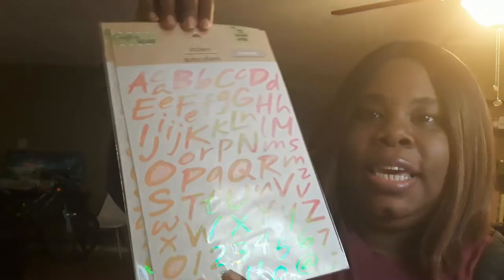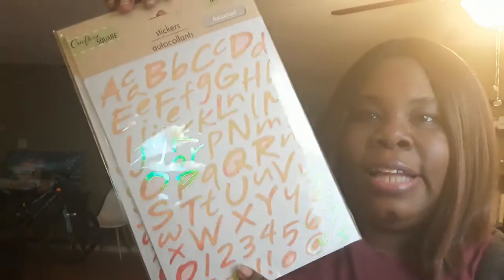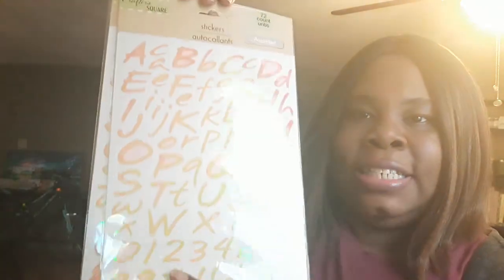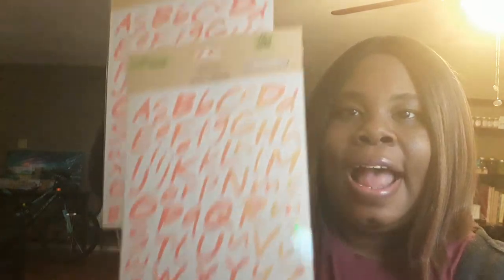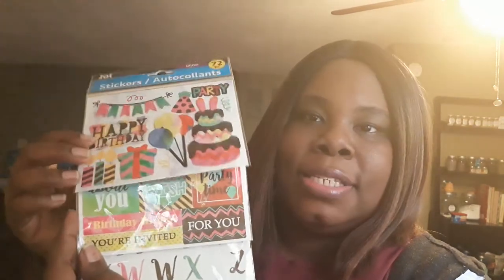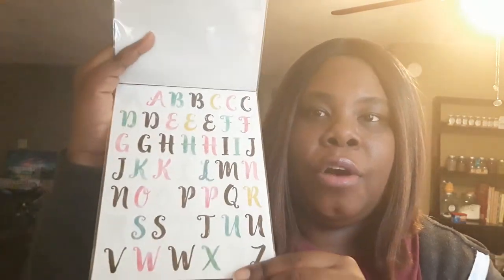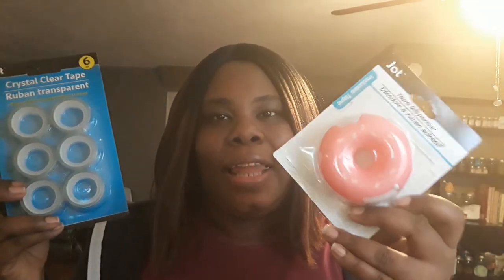NEW FINDS AT DOLLAR TREE COME SEE WHAT I GOT Y'ALL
If y'all would like to help out on my channel for hauls only please feel free to now do not think you are obligated to but it would be nice to support this single mamaa out .

Thank y'all who recently donated for this Dollar Tree Haul your $3-5.00 donation helped out for this Haul Today👍 ...